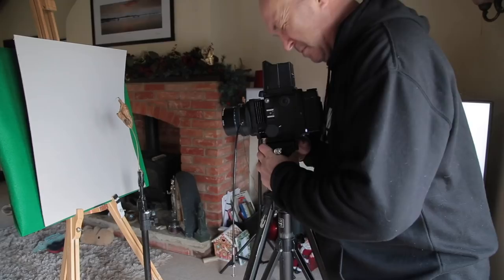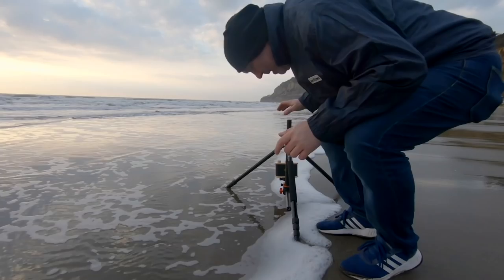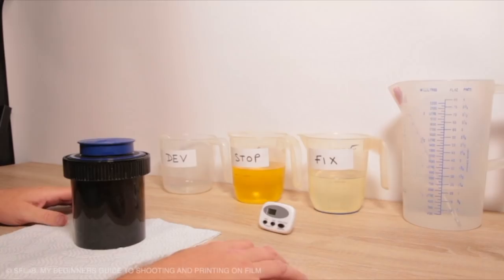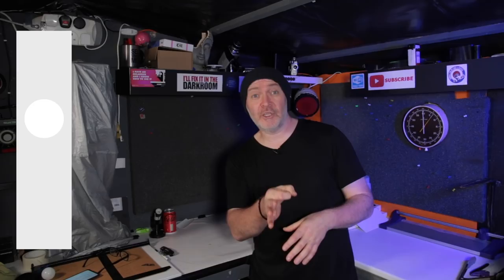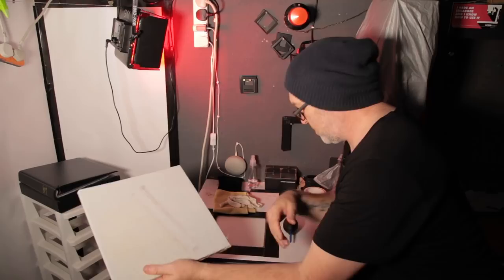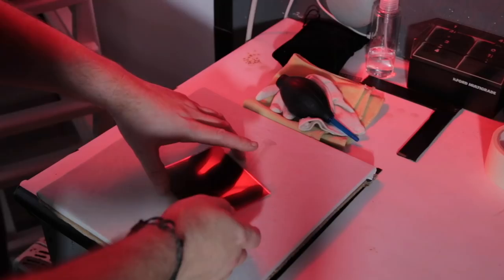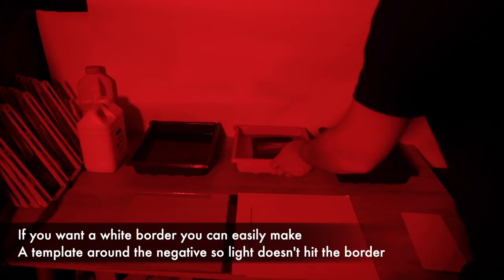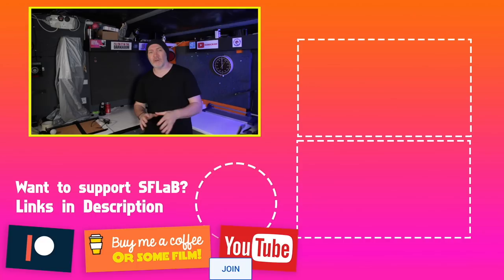Get into Large Format and Making 5x4 Prints with just a Desk Lamp.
Chapters

00:00 Intro
01:35 Pinhole Cameras
03:00 Developing Gear
03:36 Printing Equipment
06:07 Making the Print
15:28 End Result and Close

I have always wanted to try large format and recently I have started getting into it, however, I initially wanted to start out with LF Pinhole and make contact prints. Instead I jumped straight into a LF Bellows Camera but in this video I show how inexpensive it is to get into LF pinhole Photography and making prints with just a desk lamp.

CAMERA - Lerouge 45
FILM -
DEVELOPER -
STOP & FIX -
ENLARGER - DURST M605
PAPER -
DEVELOPER -
STOP & FIX -